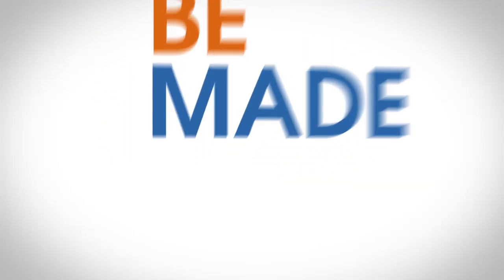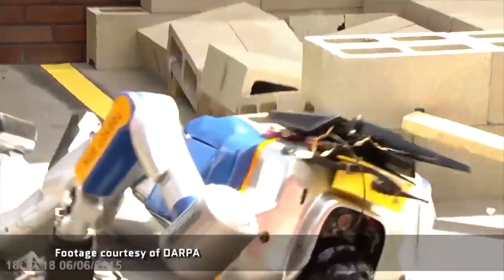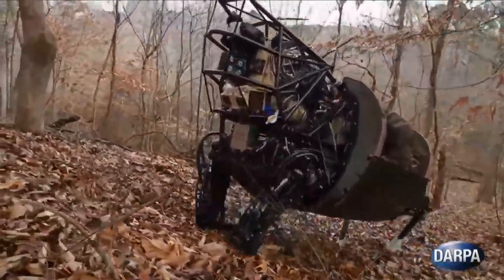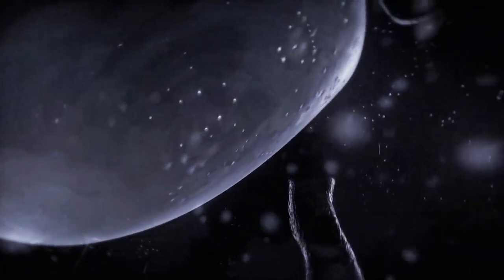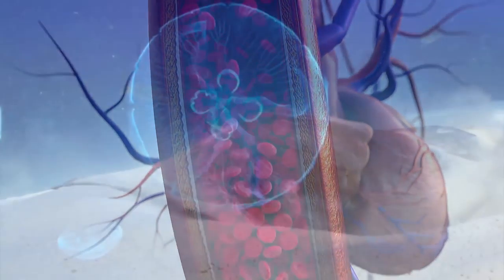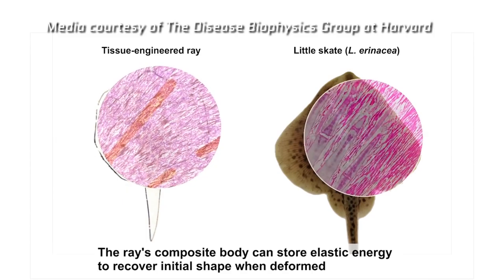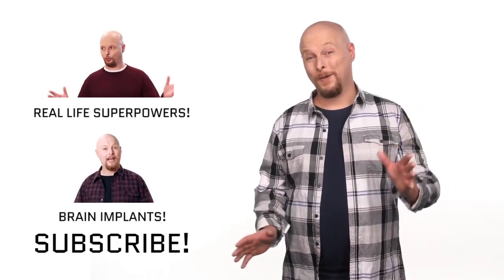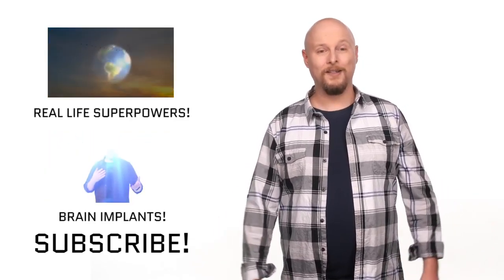Will Robots Be Made of Living Tissue?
Making robots that move like living things is hard. Why not make robots out of living things?

Although biomimicking robots may be the wave of the future, our technology isn't quite there yet. Until we make a few major breakthroughs in shrinking and powering portable mechanical parts, there's just no way that our robots can compete with the movement we see in swimming bacteria or rippling muscles.

This is where an old adage comes in: If you can't beat 'em, join 'em. In this case, literally join the two together: Some researchers are incorporating living tissue into robotic designs.

So what do you think: As we get better at growing living, cruelty-free tissue in labs, should we build more biorobots? What would you use biohybrid technology to do?